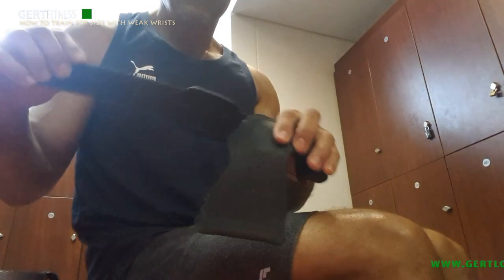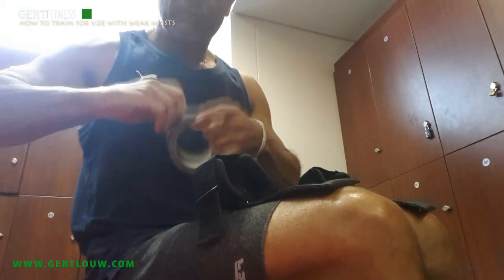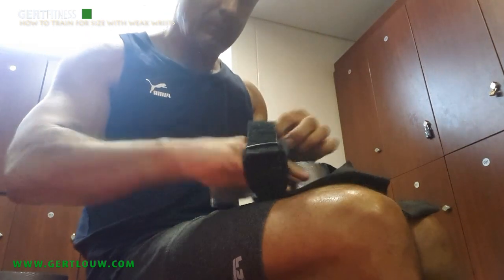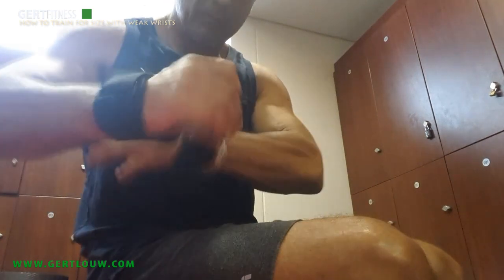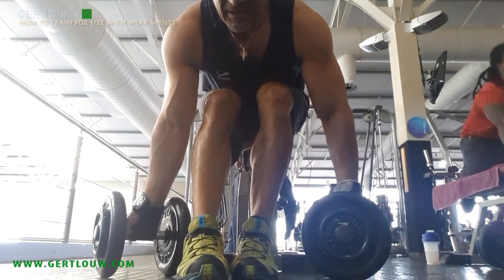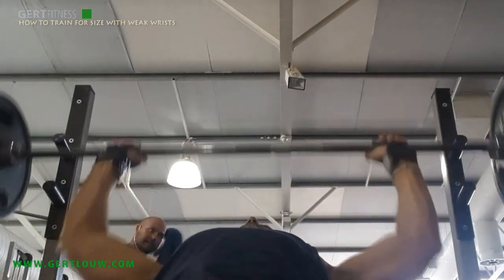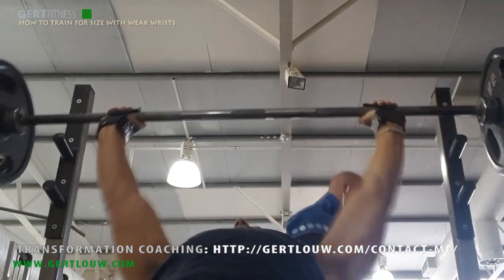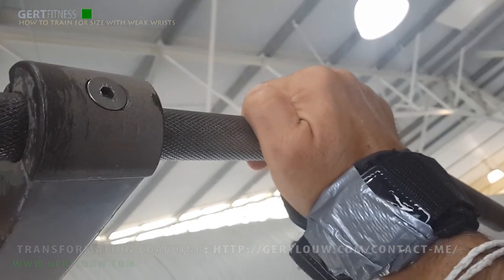How to train for size with weak wrists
I am one such person that struggles with weak wrists. I simply cannot hold the size weight required to stimulate sufficient growth. But I am definately not going to call it game over...I made plans. And it is MUCH easier than most people think.

The following video is rather crucial to watch to fully understand exactly what and how I am doing it.

[embed][/embed]

Click here to view video "Training for size with weak wrists"

Let me try and explain:

You must get a wrist supporting rubber grabbing "glove", like the one showed in the video.
To ensure that the part that folds over the wrist is secure and do not come loose while engaged in heavy lifting, duck tape must be used as per instruction in the video. (Tape it on both wrists securring the part that folds over.)
With every (!) weight you lift (dumbells & barbells, pullups, seated rows for back and especially shrugs) the rubber part of the glove must be wrapped around the weight where your hand would go and then your hand must go over the rubber part in the reverse position (see video for exact method).
This would alleviate the pressure on the wrist easily by up to 80%.
When performing bench presses use the overhand position with the thumb in the same direction as all the other fingers. Let the weight of the bar rests on the lower part of just the palm of your hand so that no pressure is applied on the wrist. Do not clasp the thumb the other way around the bar. This put undue pressure on the wrist.
The above sounds simple, but I guarentee you that it will enhance your ability GREATLY to lift serious weights again without hurting the wrists and put you straight back into growth territory.

This is the way I've been lifting for the last 5 years and now at close to 52 I am in the best shape of my life.

Hope this help guys...be wise and GROW!

Those interested in the online transformation coaching I provide - check

Happy training! Cheers...
Gert Louw